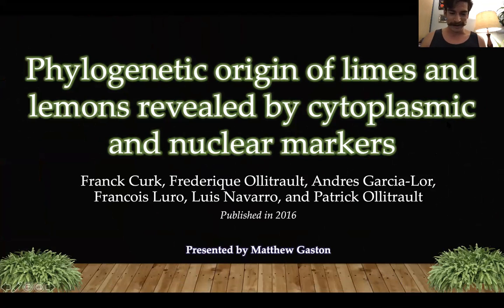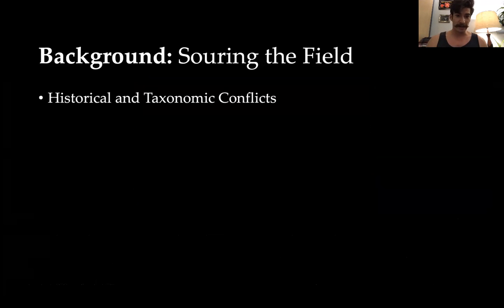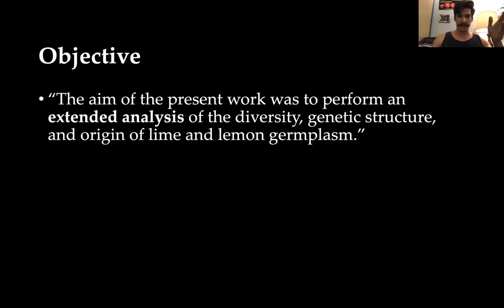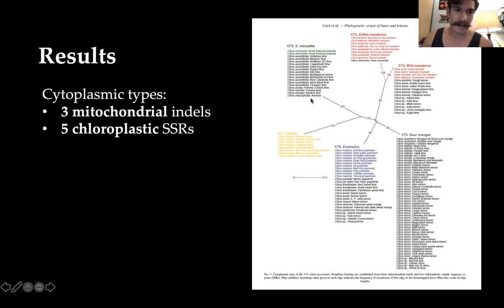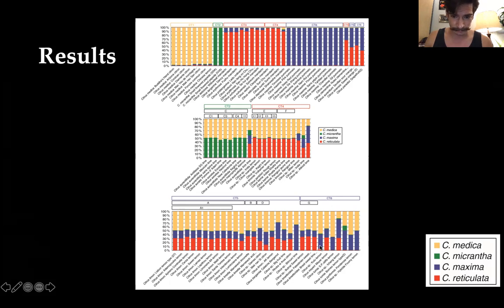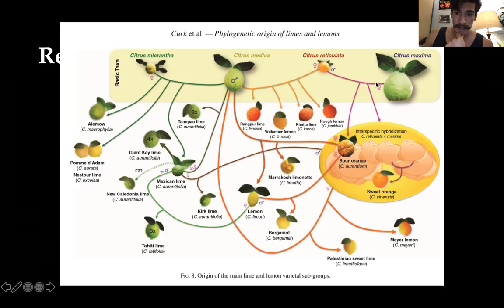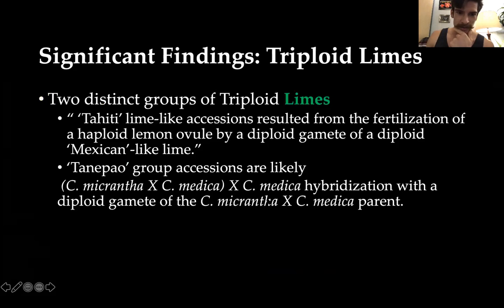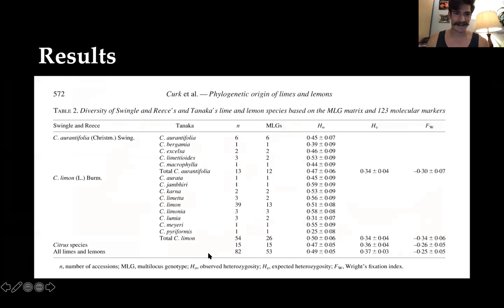PlantStuff Extras: "Origins of Lemons & Limes (& Other Citrus)" from Curk et al 2016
A quick, relaxed look at some key points from "Phylogenetic origin of limes and lemons revealed by cytoplasmic and nuclear markers" by Curk et al. 2016. Should I be doing other things? Yes, but shouldn't we all? When life gives you lemons, record a presentation on the origins of lemons.

Reference:

Curk F, Ollitrault F, Garcia-Lor A, Luro F, Navarro L, Ollitrault P. Phylogenetic origin of limes and lemons revealed by cytoplasmic and nuclear markers. Ann Bot. 2016 Apr;117(4):565-83. doi: 10.1093/aob/mcw005. Epub 2016 Mar 4. PMID: 26944784; PMCID: PMC4817432.